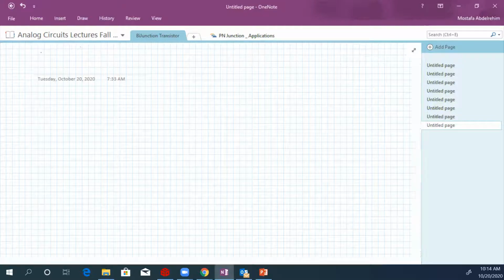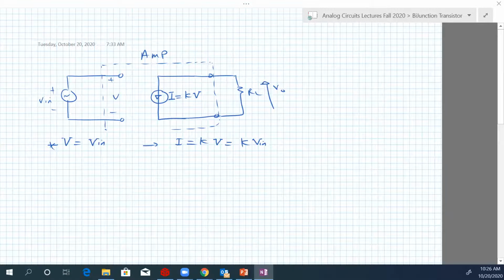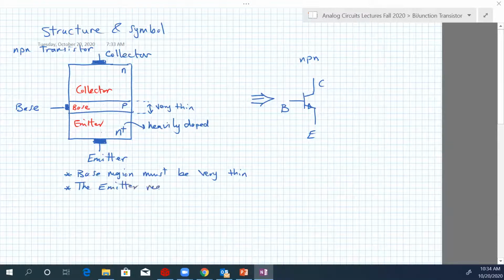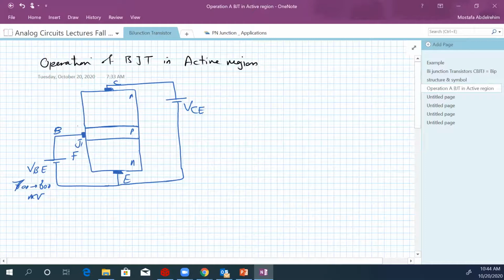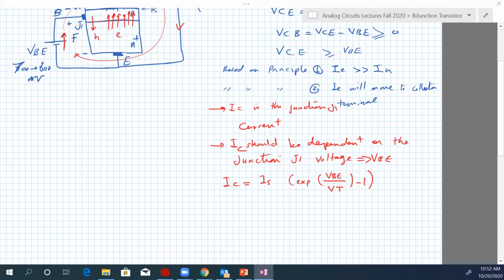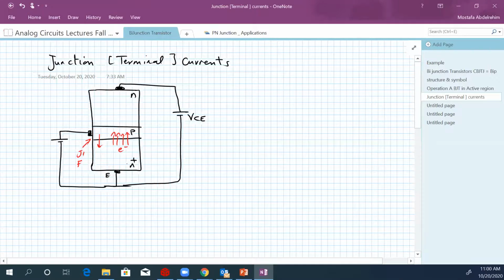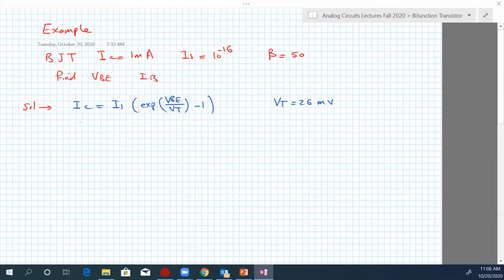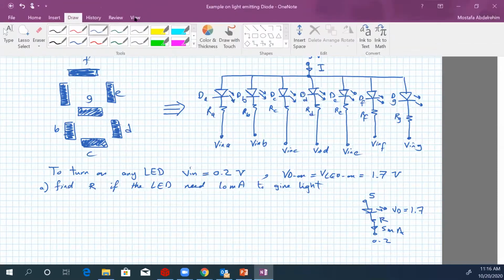Lecture 16 - Bi-junction (Bi-polar) Transistor BJT - Introduction & basic physics